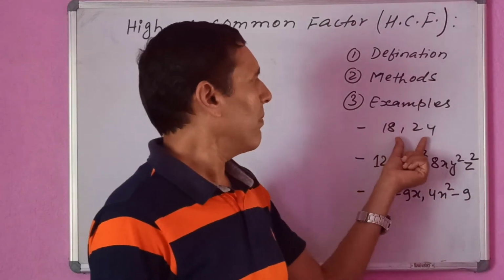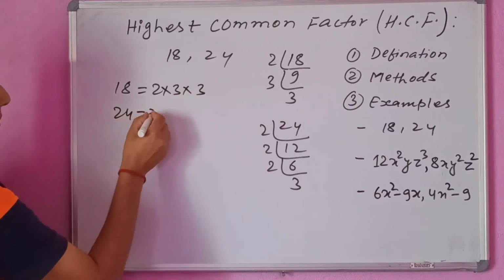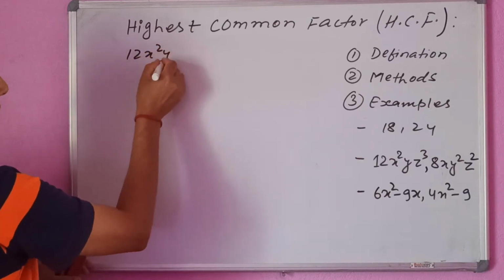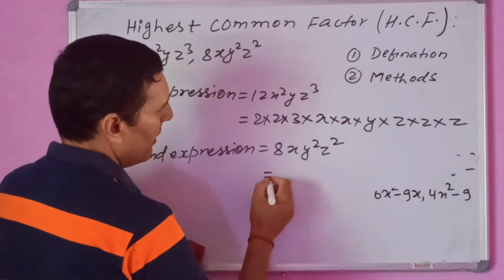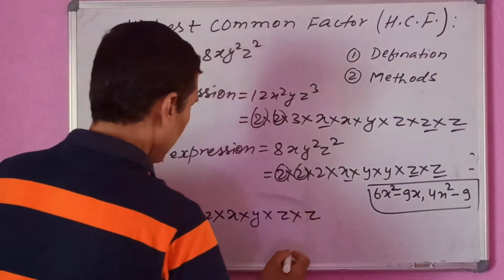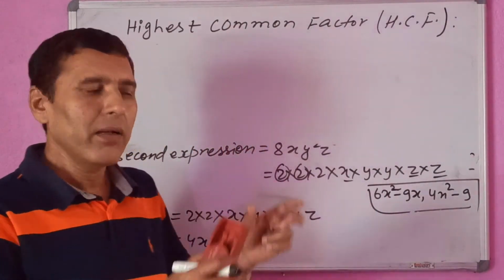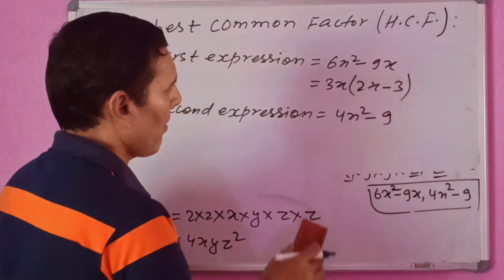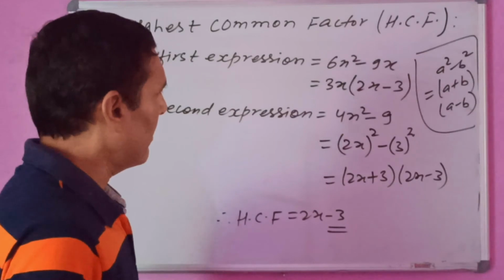SEE questions | HIGHEST COMMON FACTOR (H.C.F) | Algebra : PART-1 | by :- Narayan Dahal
Introduction and Examples of H.C.F